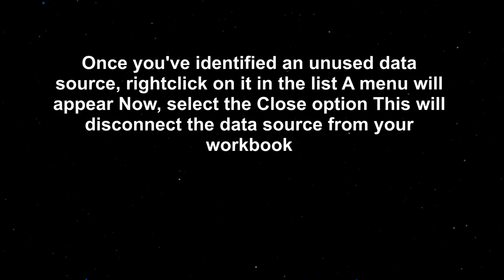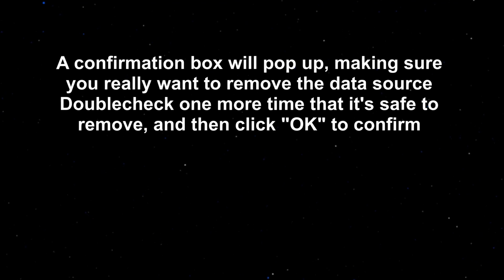How to Remove Load Datasate In Tableau - KevinHowTo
How to Remove Load Datasate In Tableau is likely a typo and refers to removing a dataset from Tableau, freeing up resources, streamlining data connections, and simplifying the workbook structure for improved performance and maintainability.

00:00 Intro
00:05 Open Tableau Workbook
00:10 Review Data Sources
00:20 Close Unused Data Source
00:26 Confirm Removal
00:30 Data Source Removed
00:35 Benefits of Decluttering